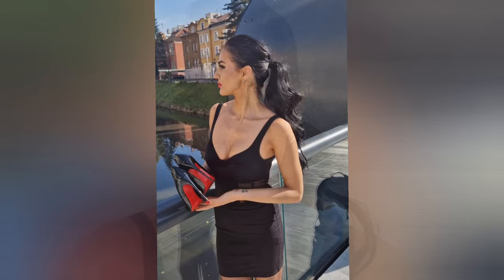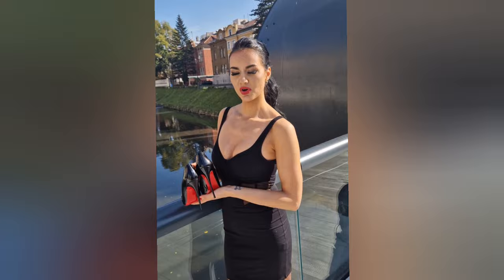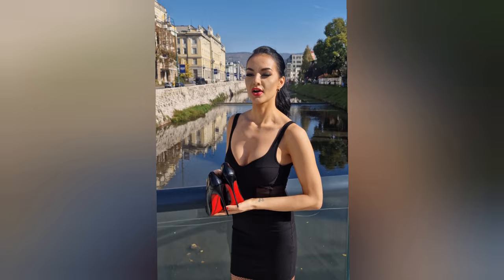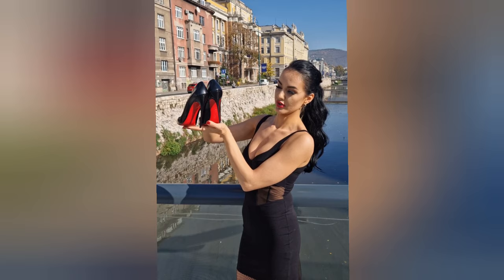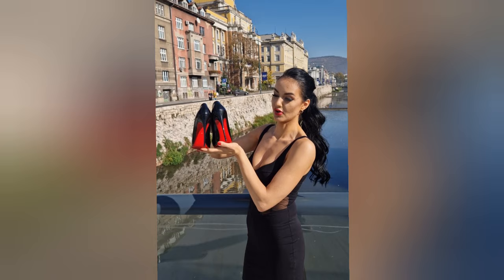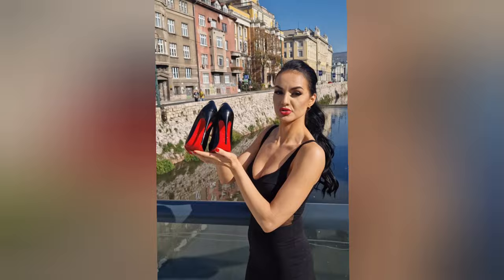Review and Walking in Louboutin So Kate 120mm High Heels on the Sarajevo Bridge.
After a long break, I have some new content about our favorite topic 👠.